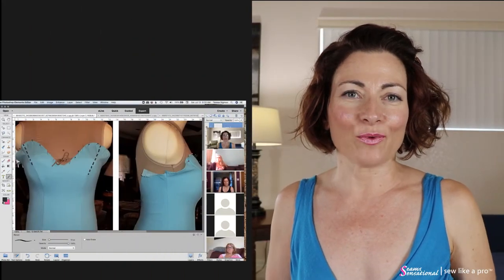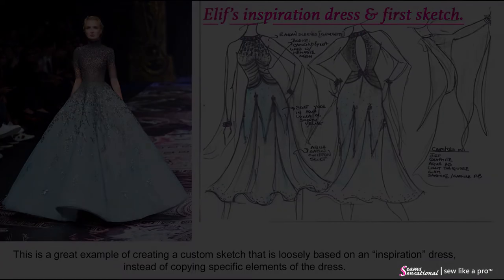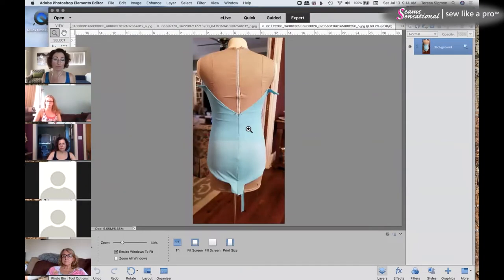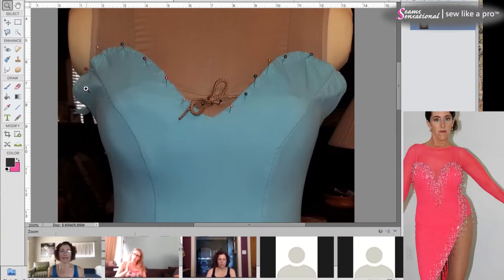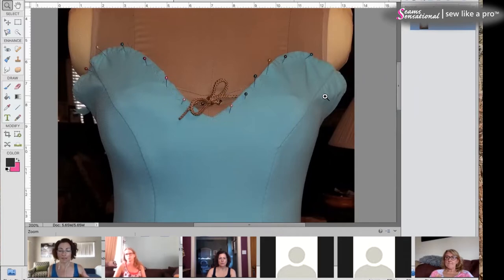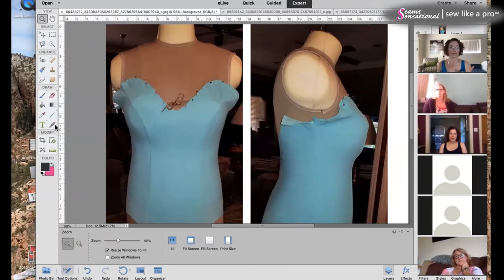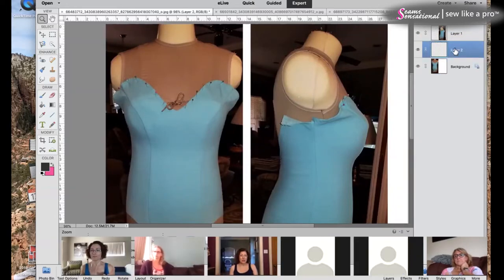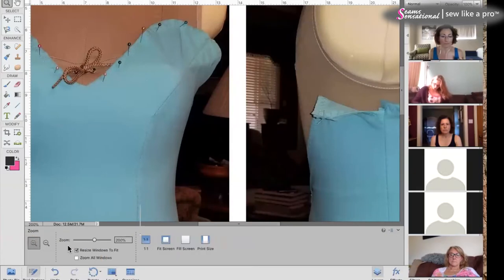Sew Bust Darts To Help Sweetheart Neckline Leotard Fit Better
MORE SEW LIKE A PRO™ VIDEOS THAT FOCUS ON SEWING ALTERATIONS.
Please note ALL the tips in these videos apply to all styles of Dancesport, Country and Skate dresses.

How To Take In a Dancesport Ballgown After Weight Loss (these tips apply to all types of dance and skate costumes)

BE A BETTER DRESSMAKER!  ACTION STEPS FOR YOU TO TAKE.

1)  DID YOU ENJOY THIS VIDEO OR LEARN SOMETHING?

Because I can't think of everything I want to tell you while I'm filming :)

4) GET PRIVATE ACCESS TO TWO EXTENDED TRAINING VIDEOS NOT AVAILABLE TO THE YOUTUBE PUBLIC.

Teresa